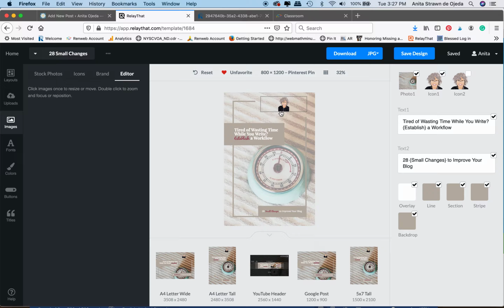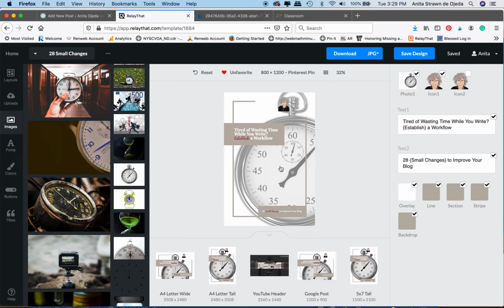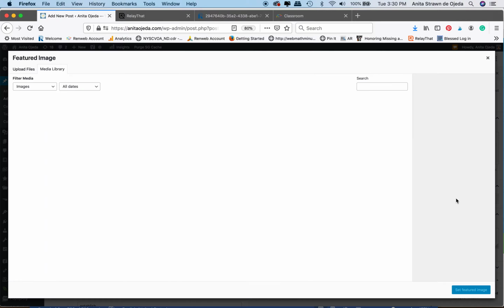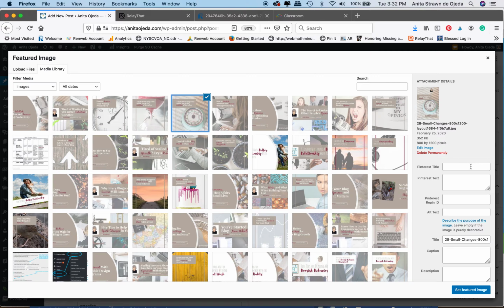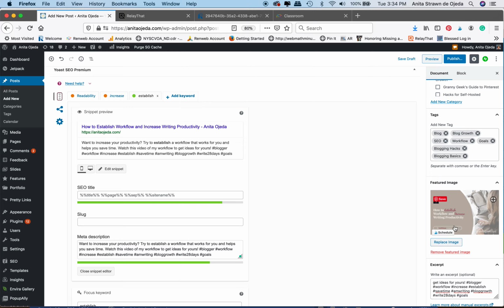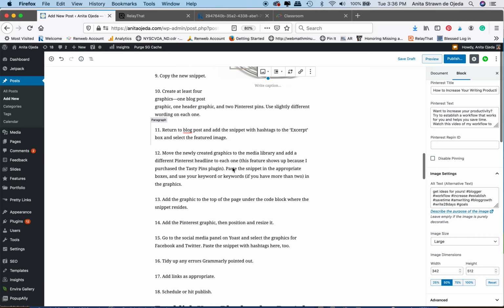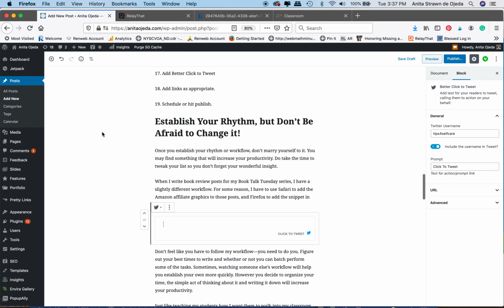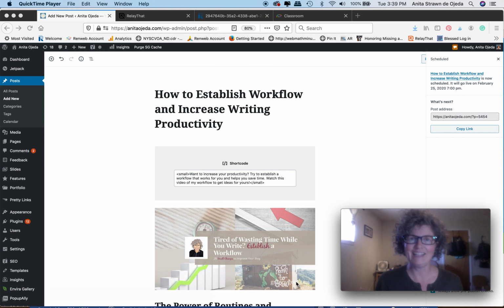Workflow Part 2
A demonstration of my blogging workflow